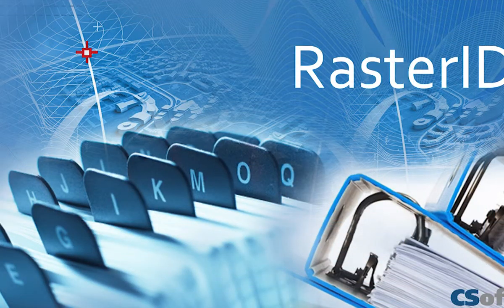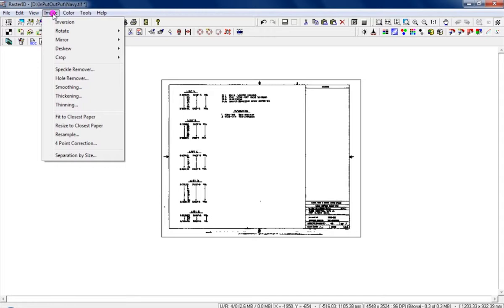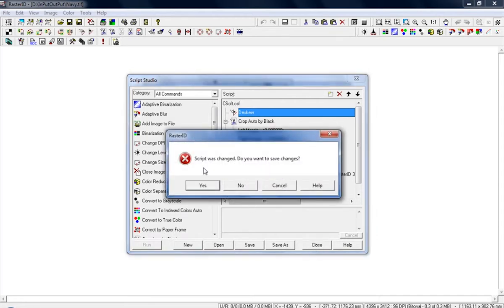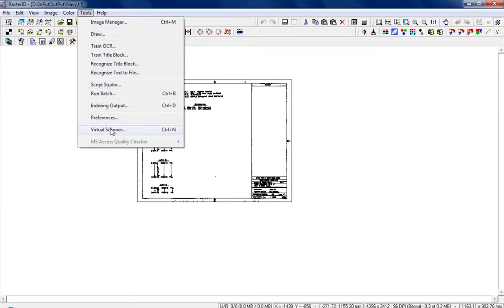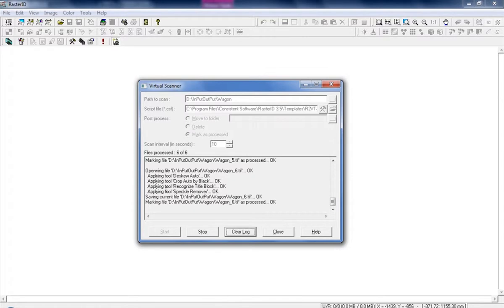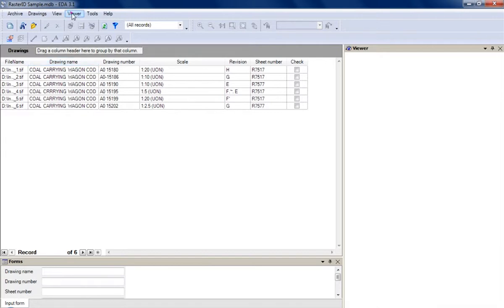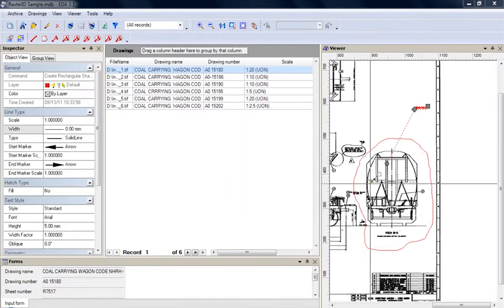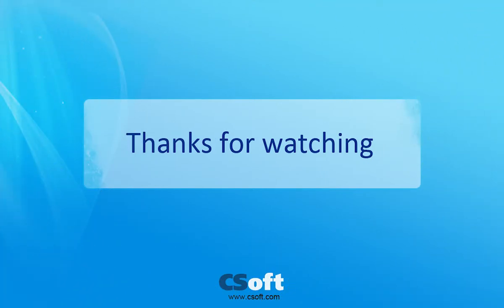CSoft Raster ID & EDA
Image Processing & Archiving Software with Title Block Recognition